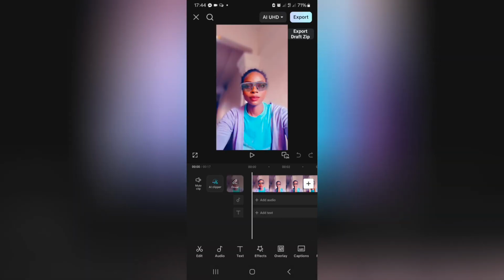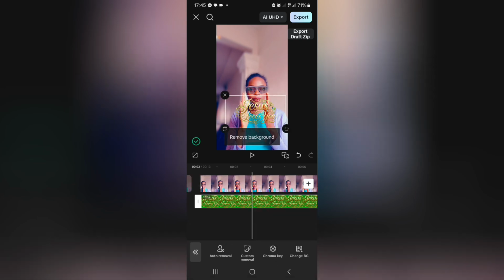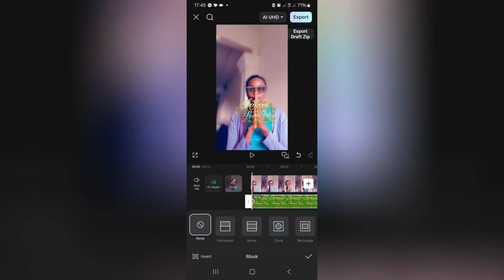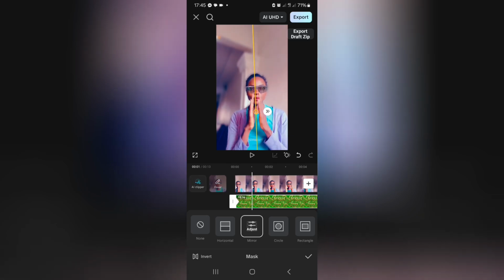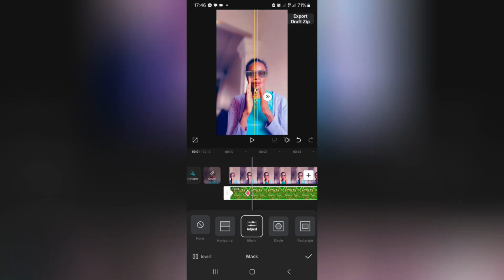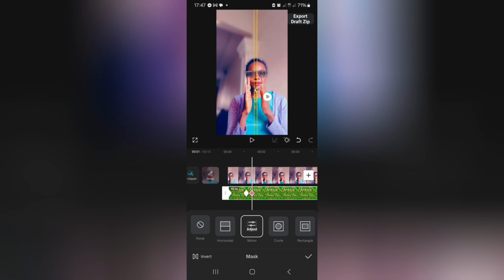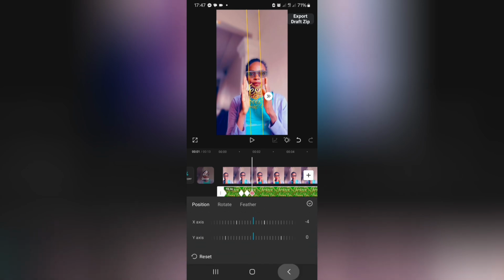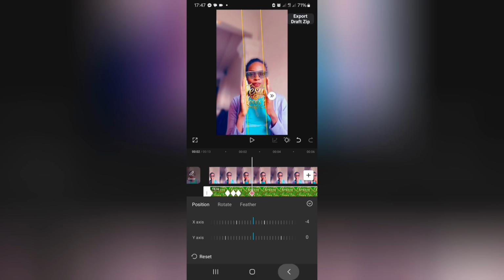How to Create This Reveal Effect (Easy Step-by-Step Tutorial)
Want to create this clean and eye-catching reveal effect? 😳
In this tutorial, I’ll show you step-by-step how to make objects and text appear between your hands using simple editing tricks.
Perfect for beginners, content creators, and anyone looking to level up their videos 🔥